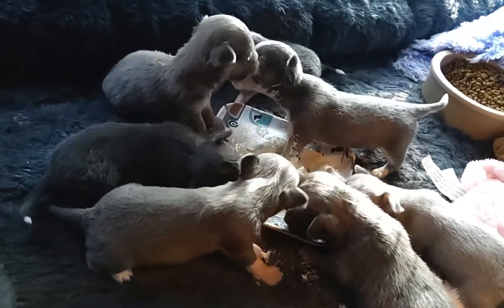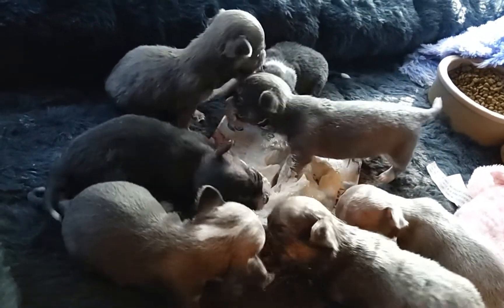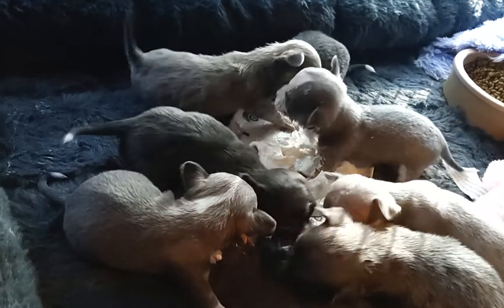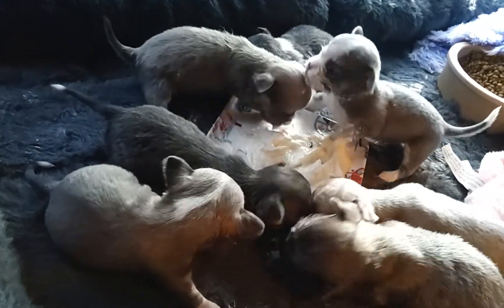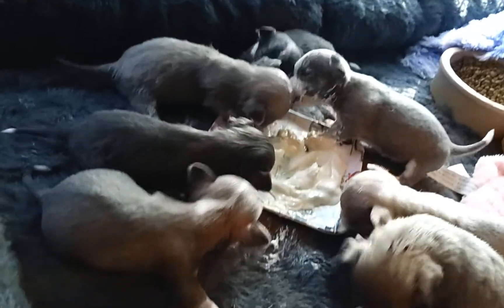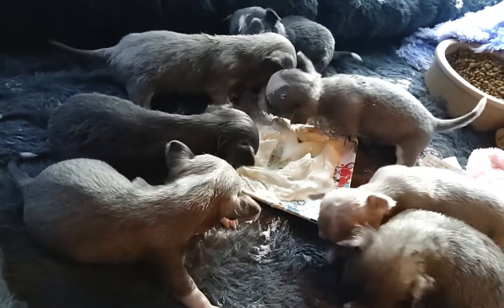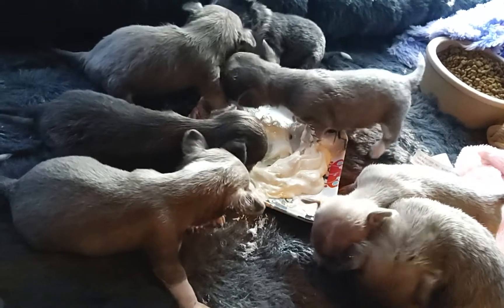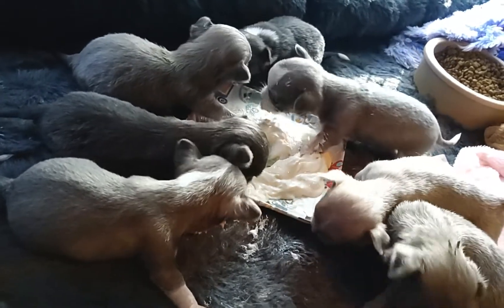Seven 3 week old chihuahua puppies eating Greek yogurt